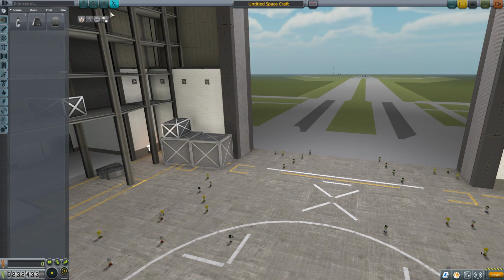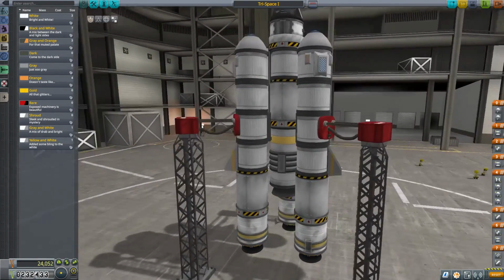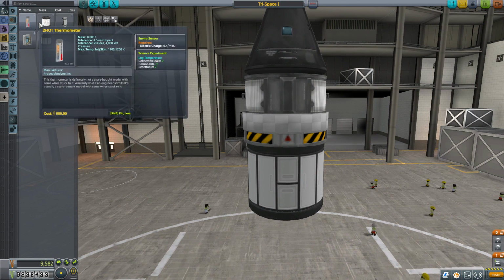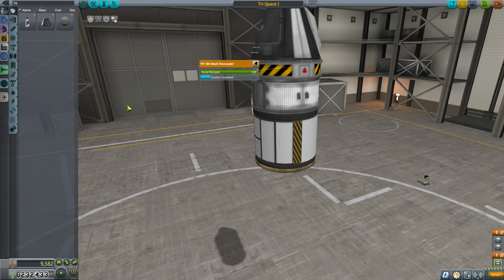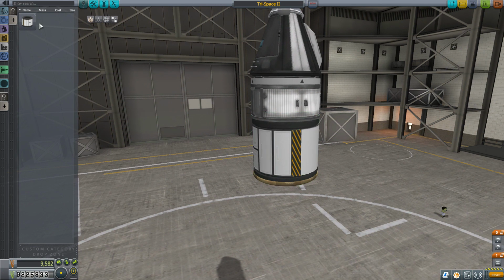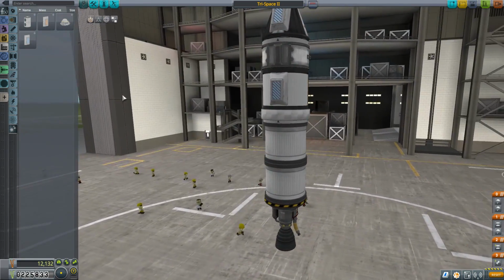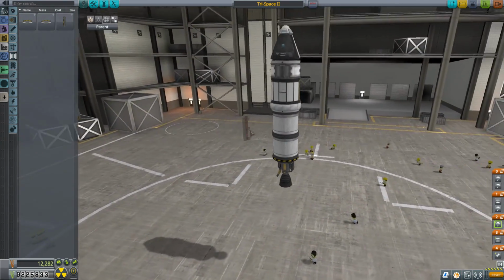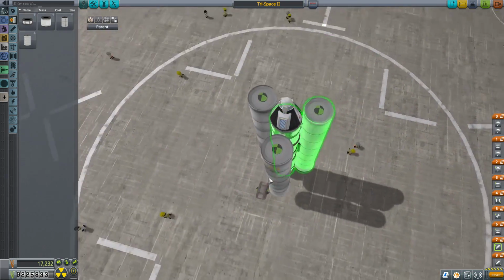Designing Tri-Space II - New Update! | Kerbal Space Program Career | Episode 14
After some tests in the last video, and a near total disaster, I get to work looking at the new update (Away With Worlds II), trying to work out what has changed. And what better way to do that than designing a new rocket, designed to definitely go to orbit! Enter the Tri-Space II!